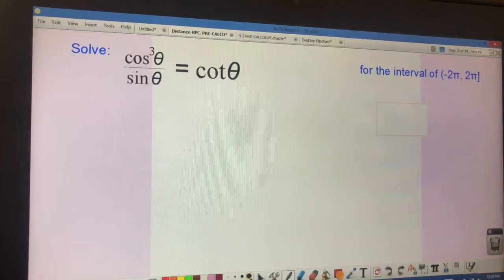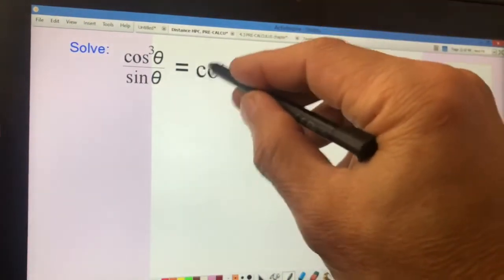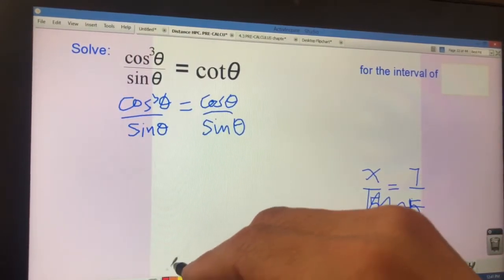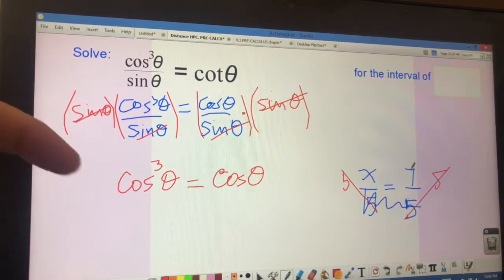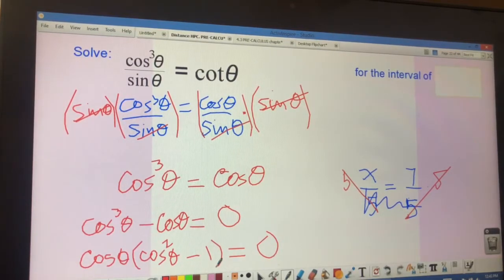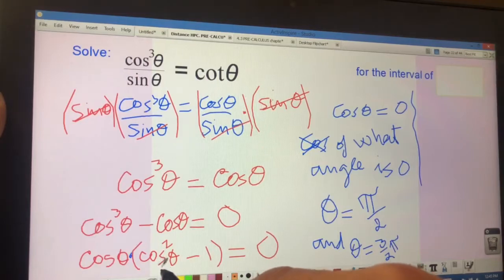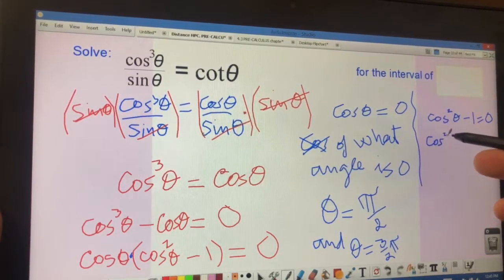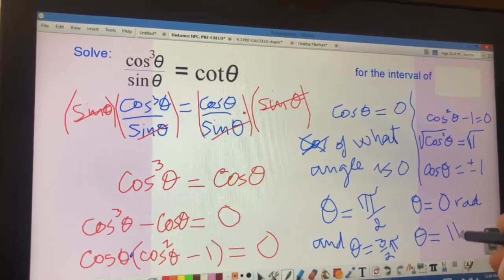Honor Precalculus 5.1 Verifying Trig Identities Part 5